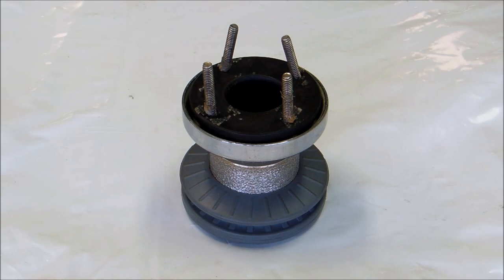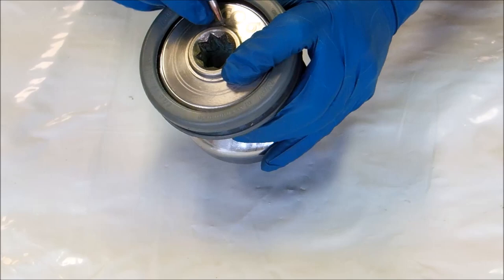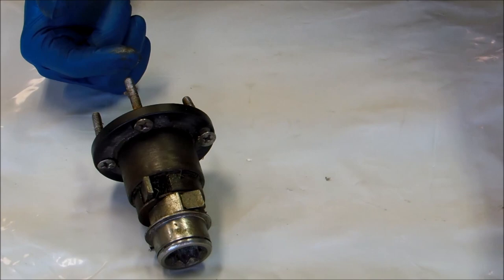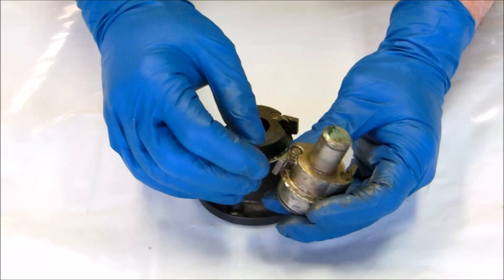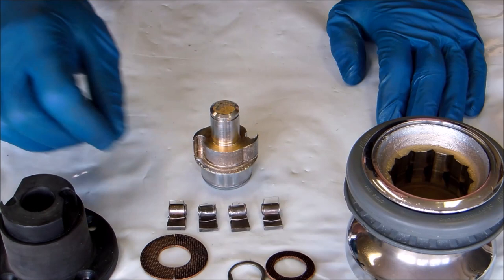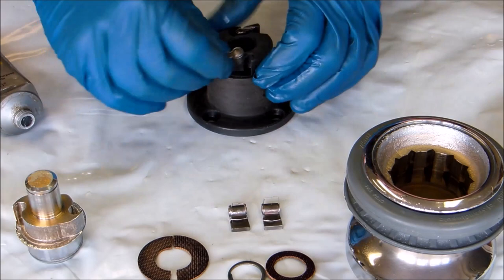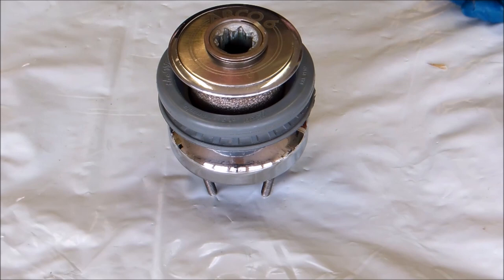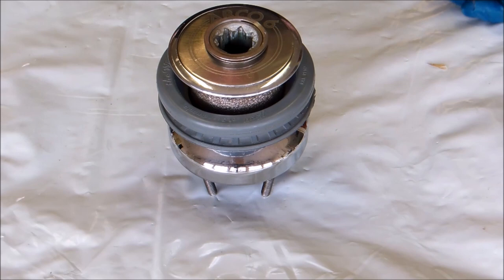The Complete Beginner's Guide to Sailboat Winch Maintenance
How to disassemble, lubricate, and reassemble a sailboat winch. This video uses an Arco 6 winch removed from a 1981 Catalina 22 sailboat as the example.

More information about maintaining winches is in the blog post that accompanies this video and you can find lots more DIY trailerable sailboat restoration and improvement projects at: